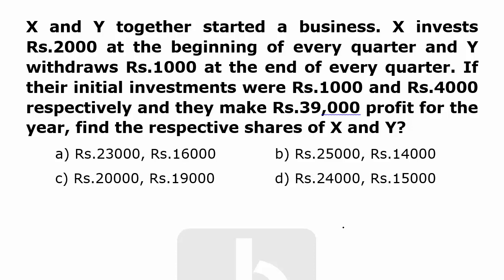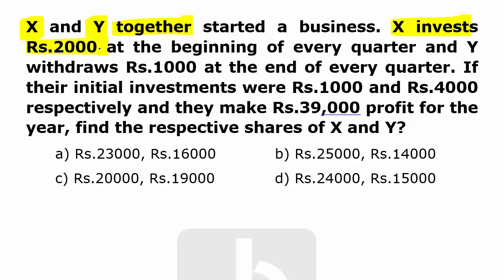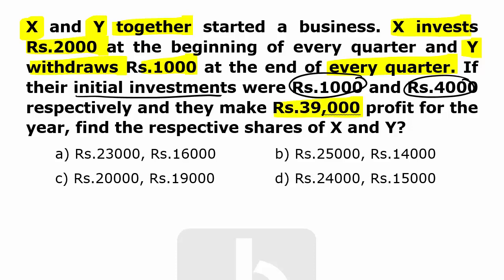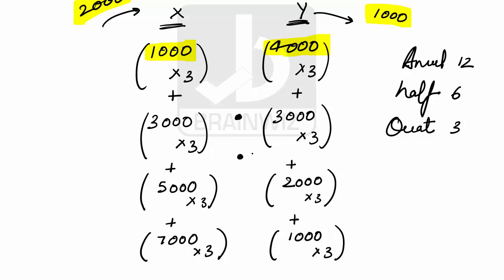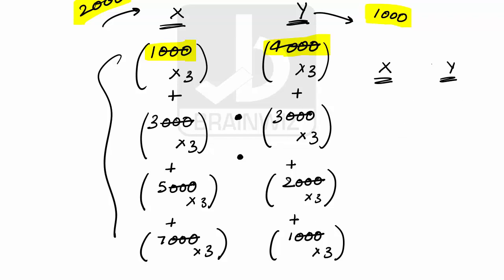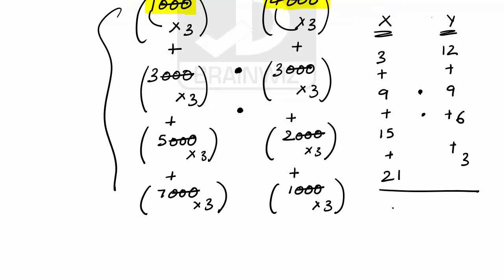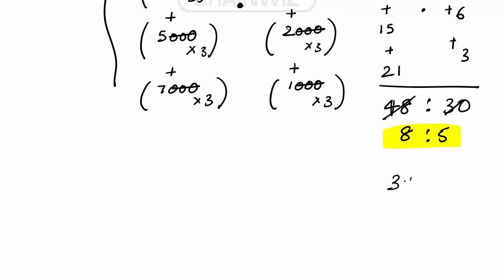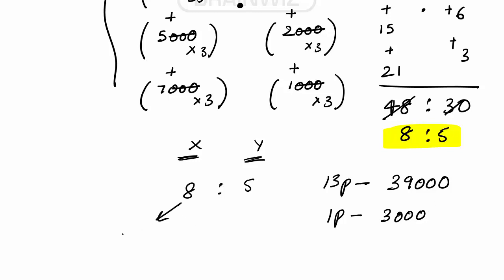How to do easily Partnership Problems | Tricks For Competitive Exams by Pavan Jaiswal | AMCAT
Partnership Problems ,Tricks For Competitive Exams by Pavan Jaiswal
Concept of Partnership Problems are  very important for every competitive examination like elitmus, amcat, cocubes